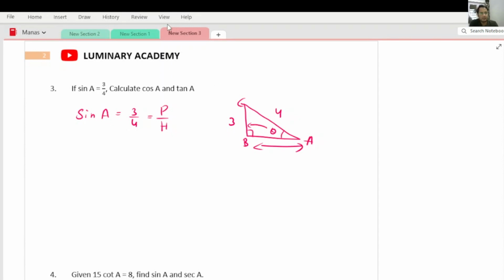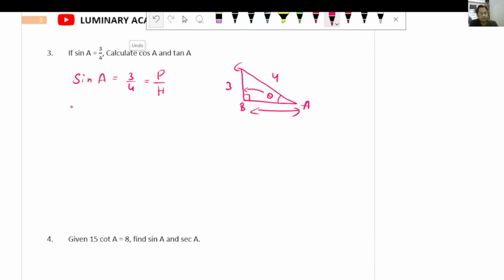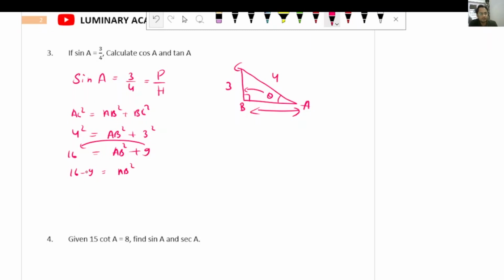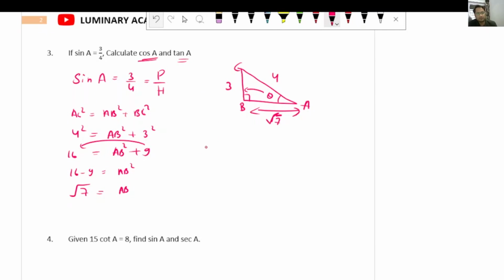class 10 math ex 8.1 q3